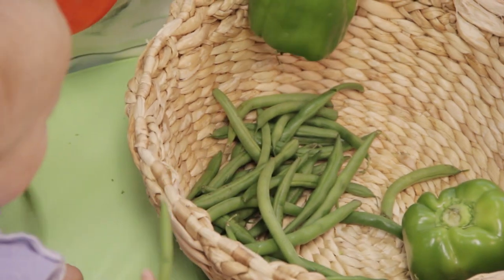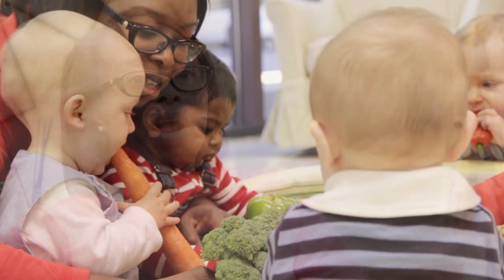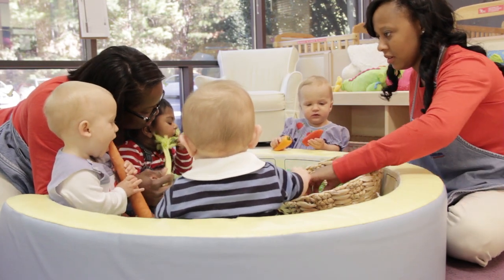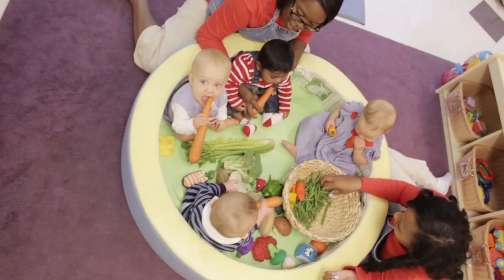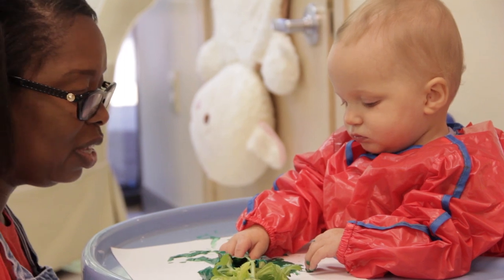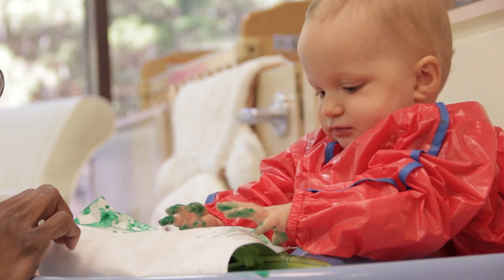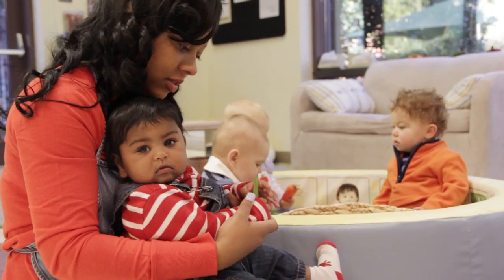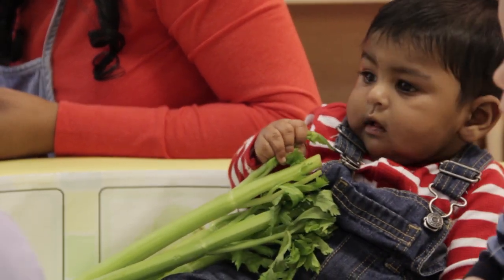Infant Science and Art Activity at Bright Horizons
Infants at Bright Horizons at Wildwood explored vegetables by feeling their different textures, observing their colors, and smelling and tasting them. They even incorporated art into the activity by using celery stalks as paintbrushes!